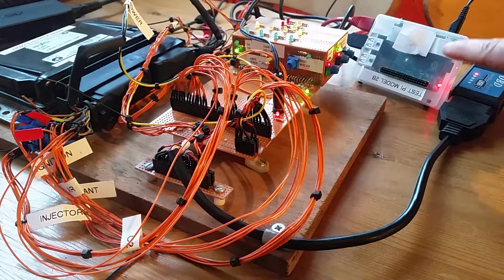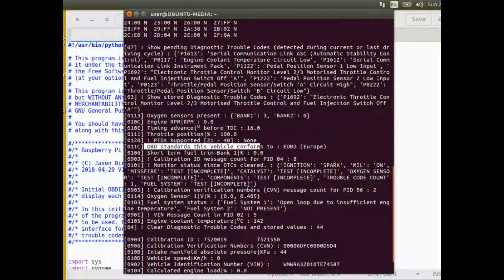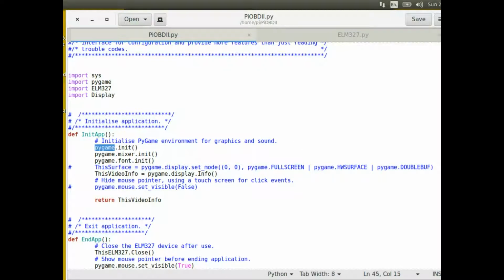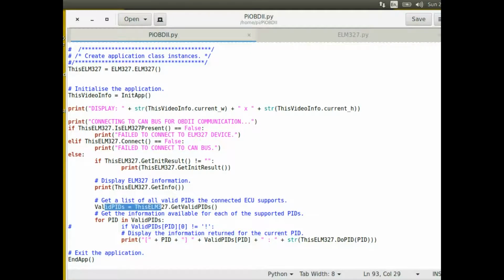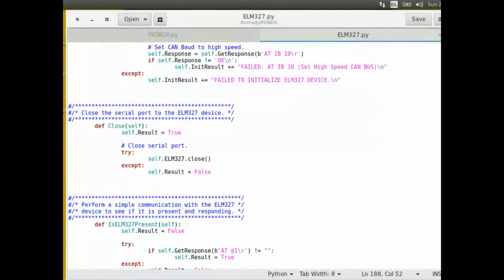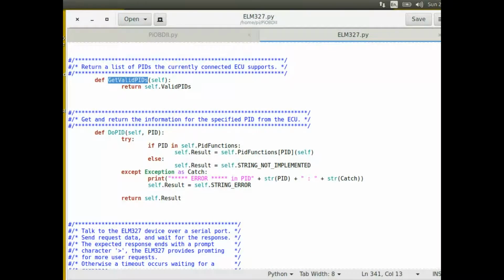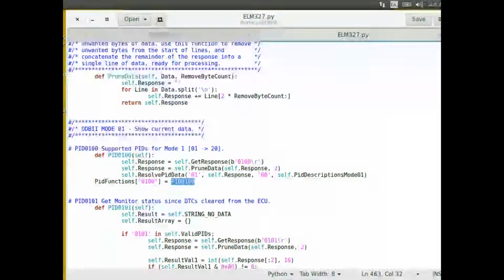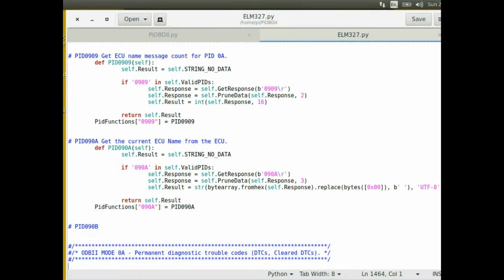Reading All OBDII PID Data For A BMW Mini R53 Using A Python Script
The Raspberry Pi OBDII Software is now communicating and getting PID data using a Python Class, next task is to start writing the graphical user interface.